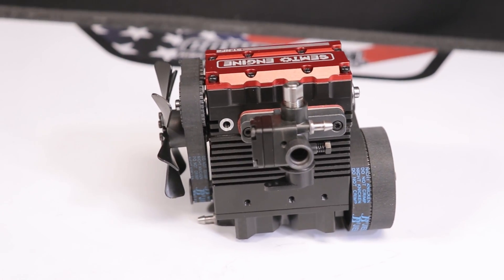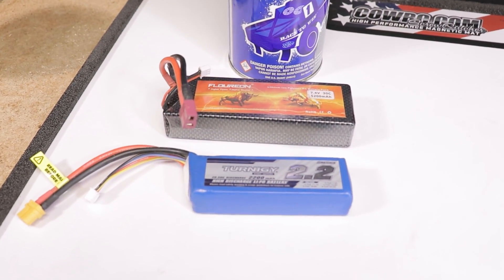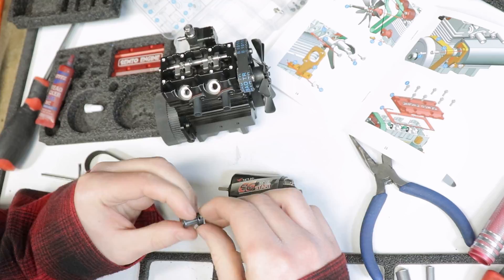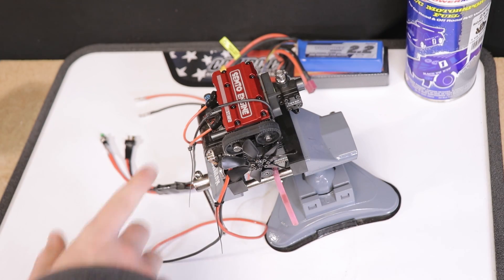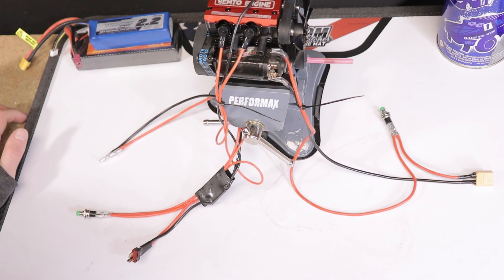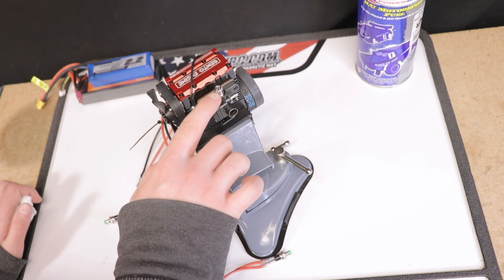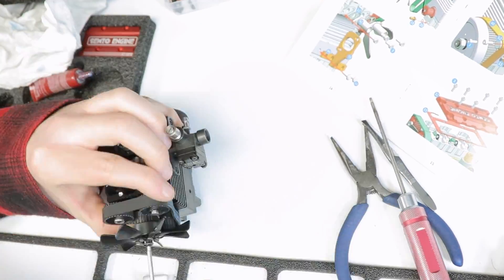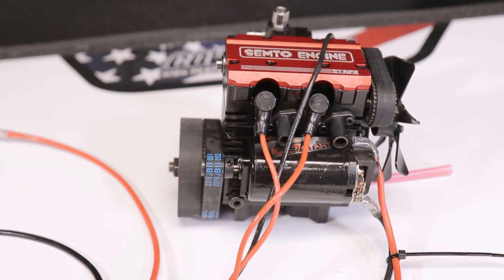Building the SEMTO ST-NF2 Nitro Engine From Stirlingkit 🔧 Full Build, First Run, and Review!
A first for both myself and this channel, a nitro burning 4 stroke engine suitable for RC models. This tiny engine kit was a blast to put together and actually runs! Would make an awesome power plant for a custom RC build. Even with no prior nitro RC experience, I found the build process to be easy and enjoyable. While these tiny 4 stroke nitro engines can be quite expensive, the SEMTO ST-NF2 is one of the most budget friendly options on the market, and it a great introduction into this niche of the RC/model building hobby.

Intro: 00:00 - 01:02
Unboxing and the Build: 01:03 - 03:16
Getting the Engine Running: 03:17 - 07:36
Final Thoughts: 07:37